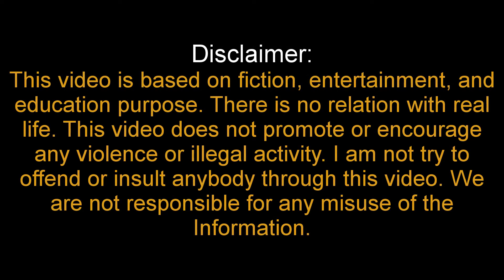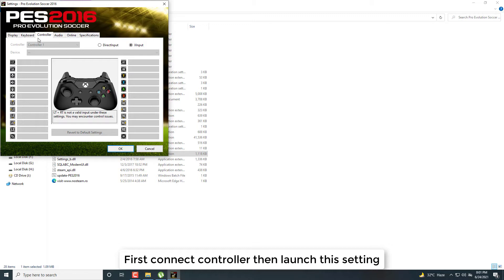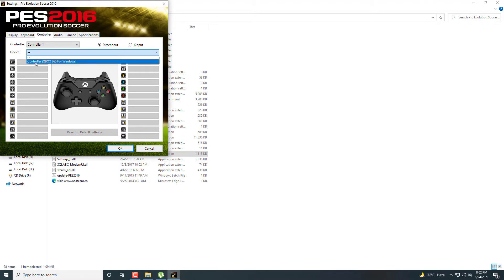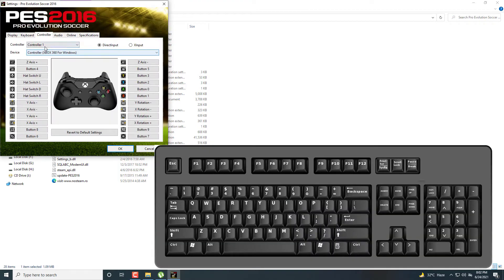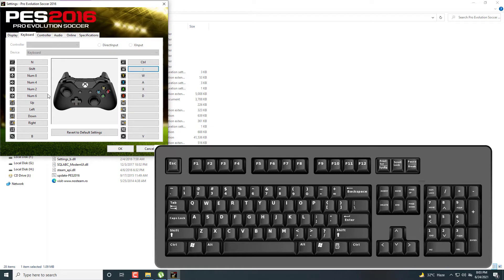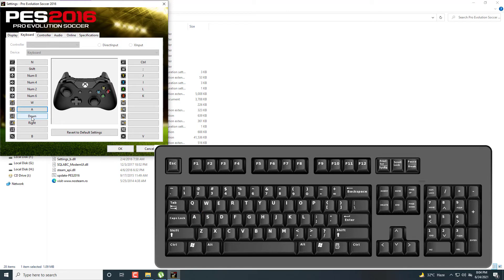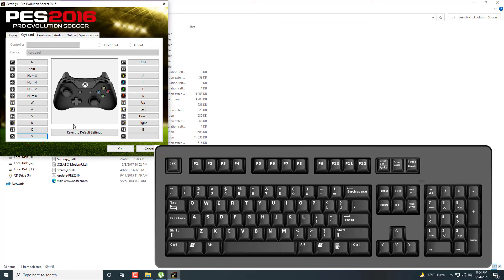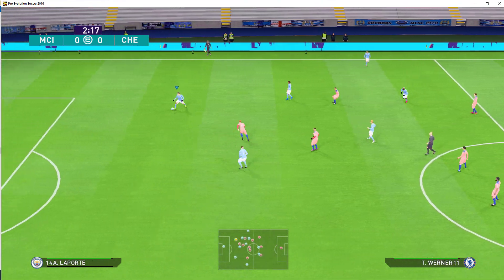How To Set PES 2016 Controls Guide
In this video, I am showing you how to set pes 2016 controls guide. I hope after watching this video you can play pro evolution soccer 2016 easily with keyboard and gamepad.
Contents of this video
Disclaimer - 00:00
Intro - 00:14
Gamepad settings - 00:19
Keyboard settings - 01:30
Launch the game - 03:44
My Channel:
Here I upload videos related to video game control settings. I show control settings for keyboard and mouse or gamepad. I also make videos when my viewer says me in the comments, "please make a video on this game controls". I upload 3 to 4 videos in a week.
My PC Specifications:
Processor: Intel Core-i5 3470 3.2GHz
Ram: 8 GB
Hard Disk: 500 GB
Operating System: 64-bit
Graphics Card: GeForce MSI GTX 1050 Ti 4 GB
Windows 10 Activated
I hope it will help you to set pro evolution soccer 2016 keyboard gamepad controls.